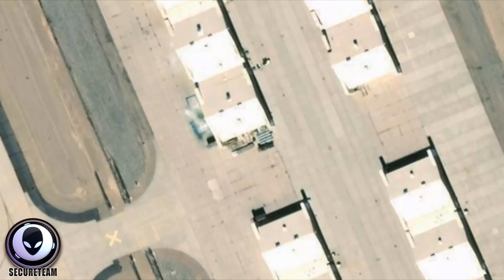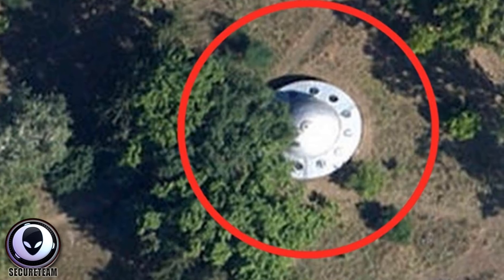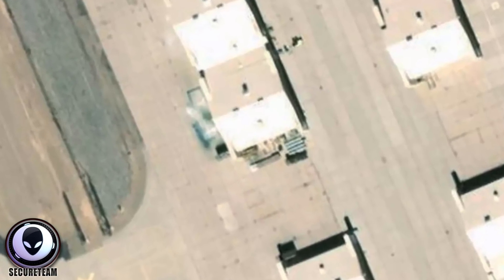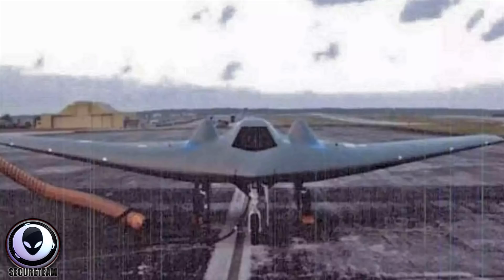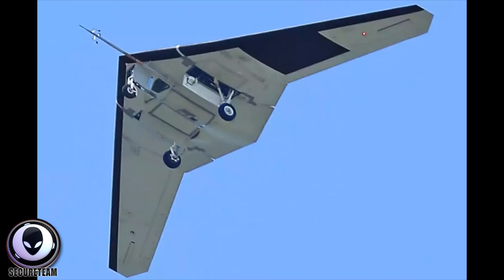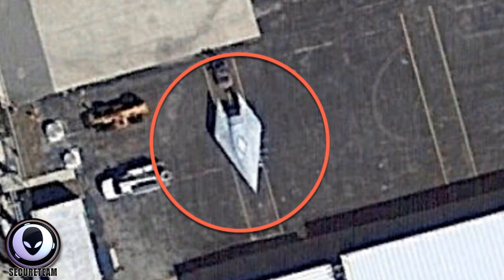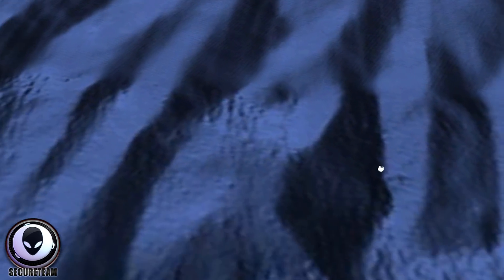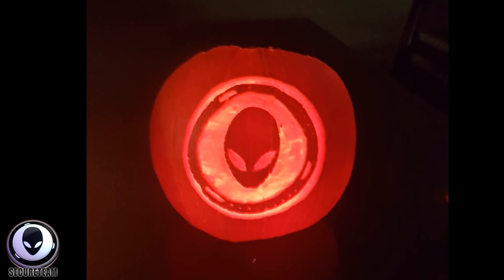MAJOR COVERUP Of Something At Secret Base